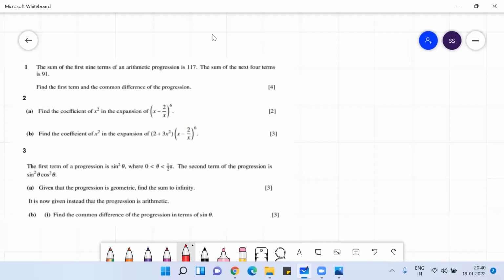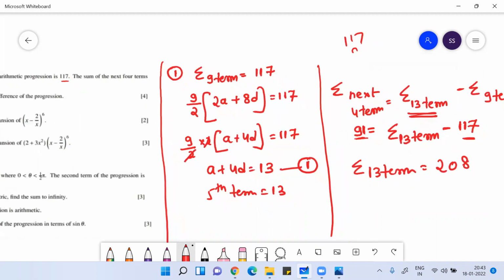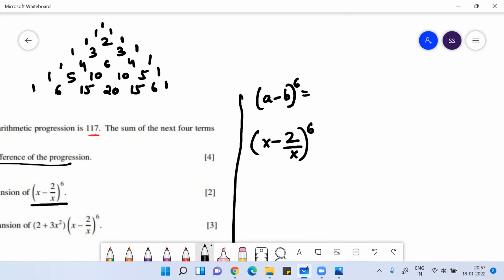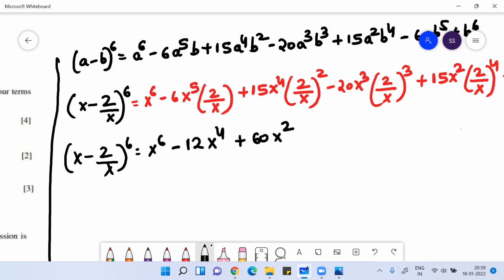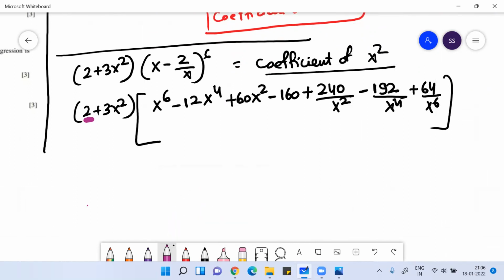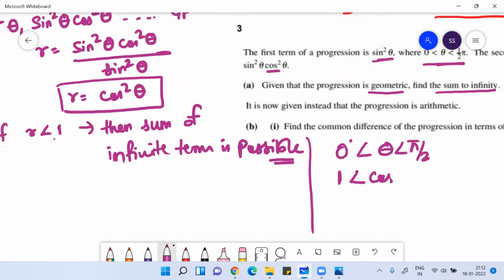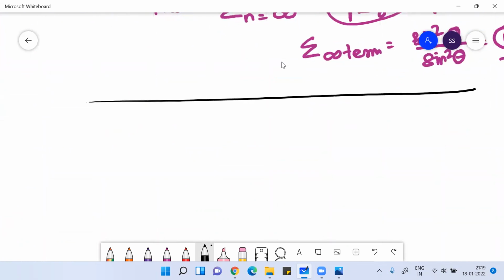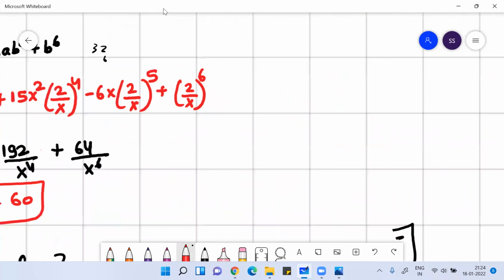Series Important Problems Cambridge AS Level Mathematics